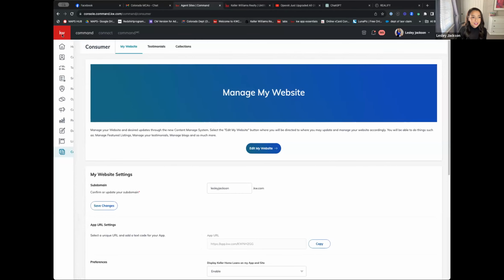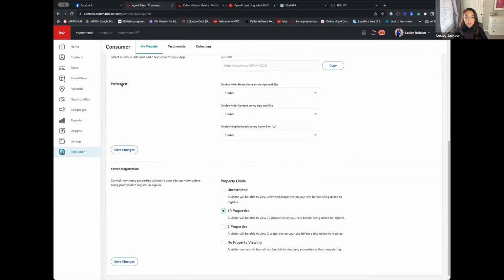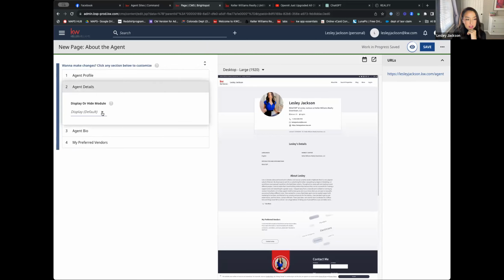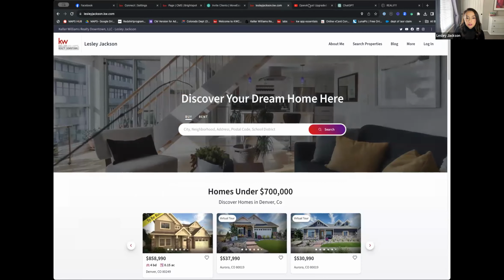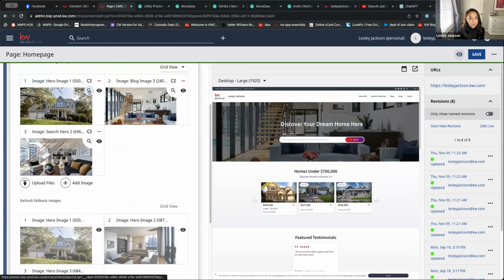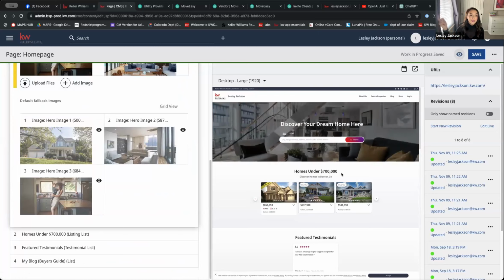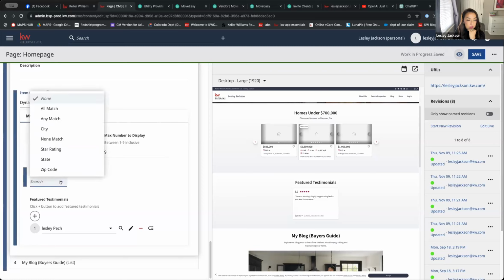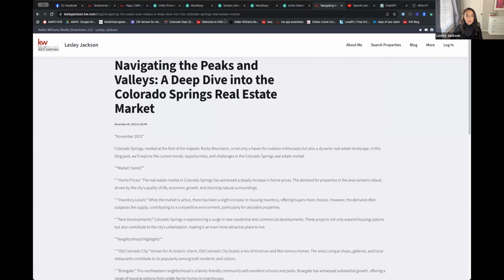Unlocking Your Agents Site Potential: A Comprehensive Guide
NEW SITES! Are you wondering how to set up your new site?Well look no further this class covers it all! We will show you how to customize your site, use ChatGPT and more!